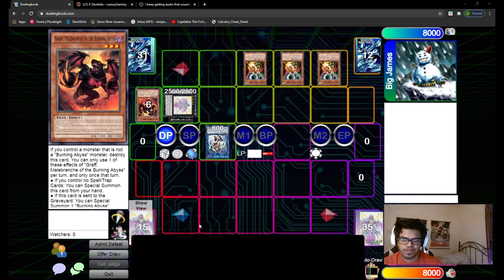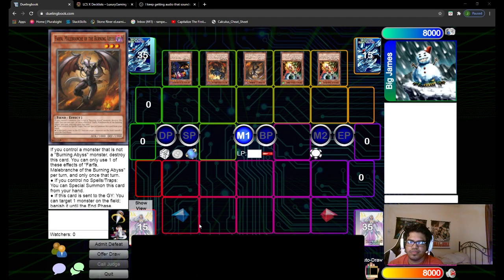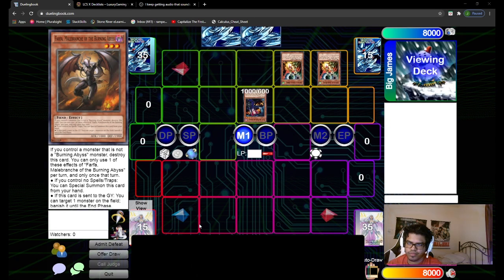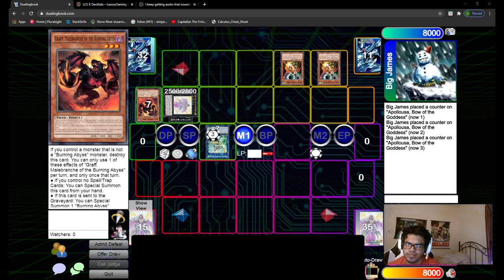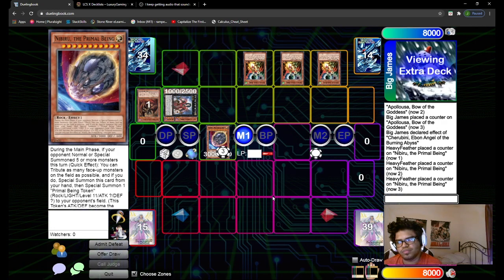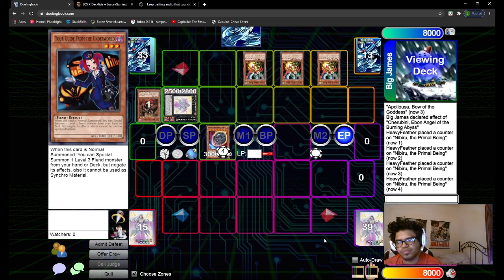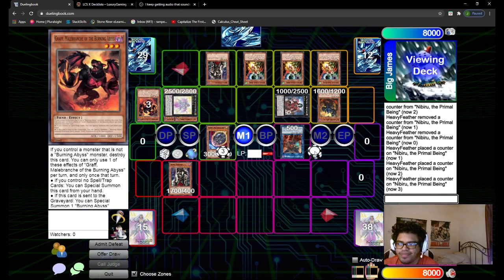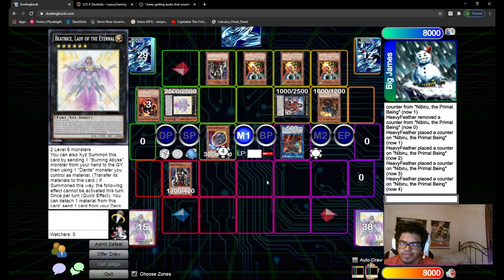Burning Abyss Combos 101 With James Frazier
Hey guys! Back here again with James going through 4 combos with the Burning Abyss deck. he gives a nice competitive insight with how he was successful with the deck at the LCS and the practical usage of some of his card choices.